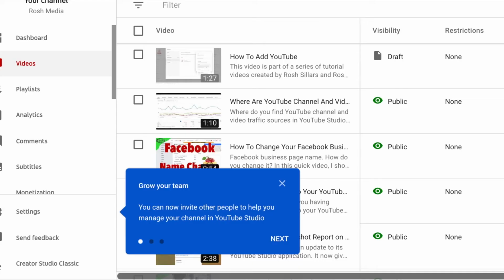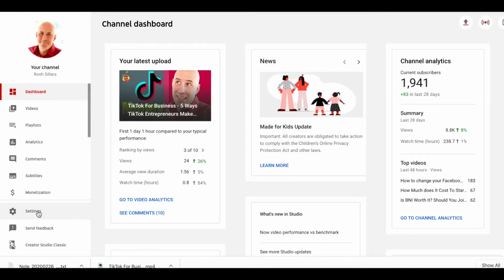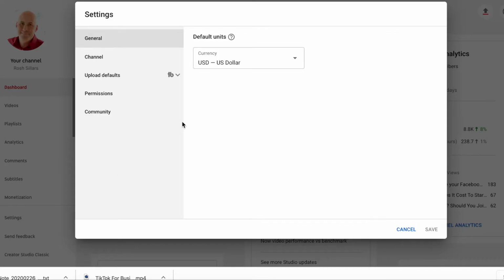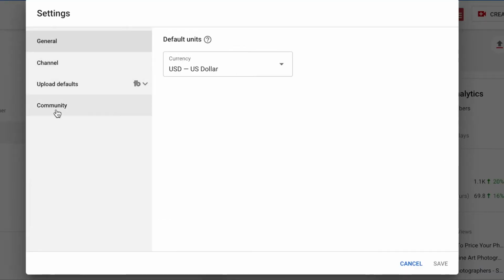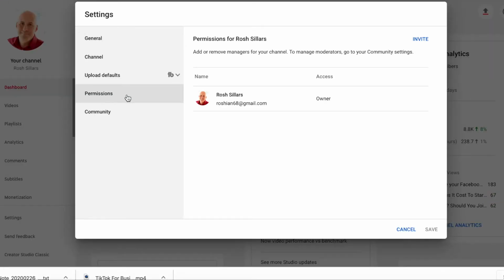How To Add, Edit YOUTUBE Managers, Editors, Viewers 2020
YouTube has a new YouTube channel permissions feature rolling out for personal channels. This feature allows you to add YouTube managers, editors, and viewers, including limited viewers to your account. A limited viewer can't see your revenue Check out the details of each of these options in this video